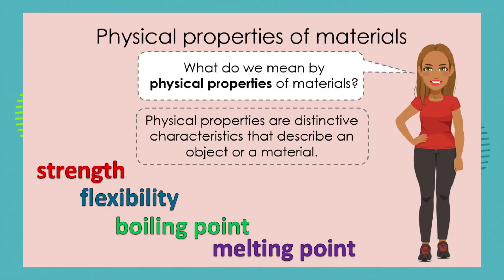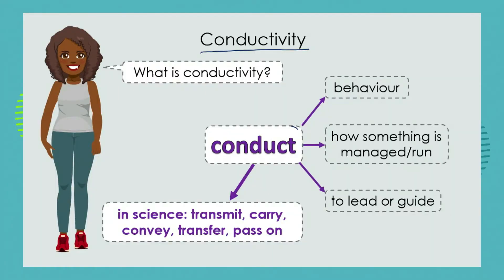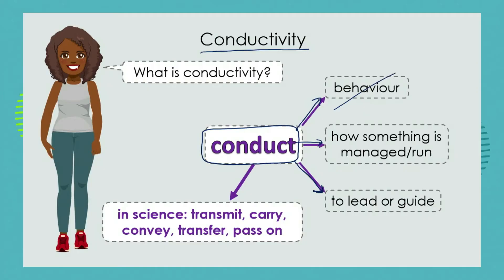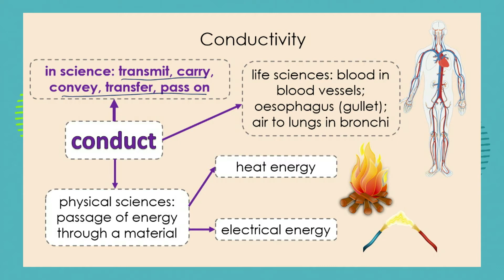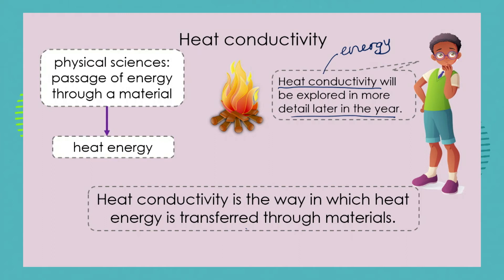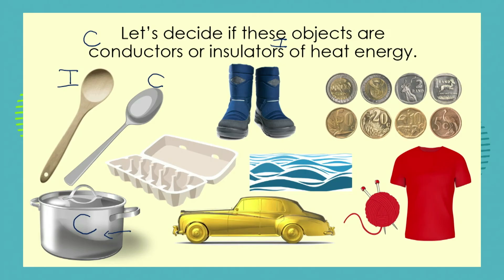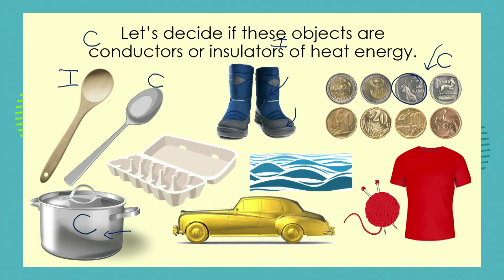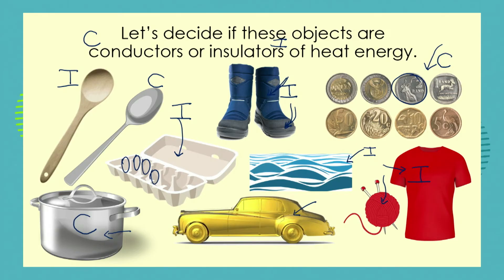Grade 7: Natural Science: Episode 8: Term 2: Physical Properties of Matter: Conductivity